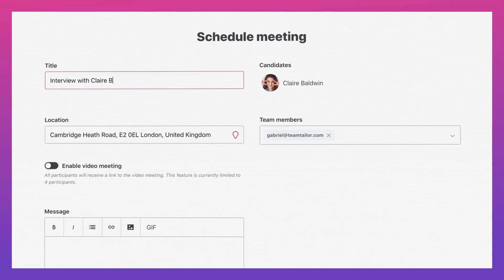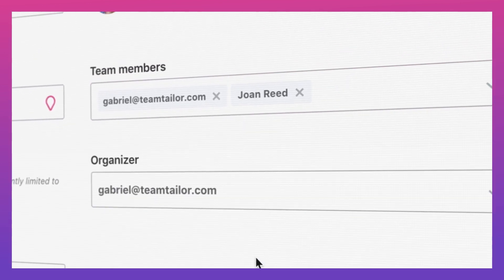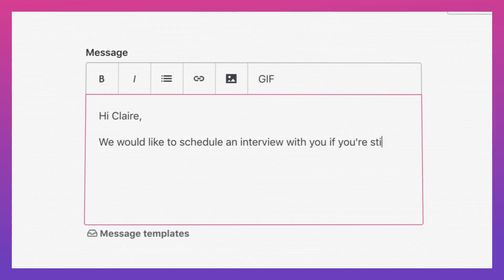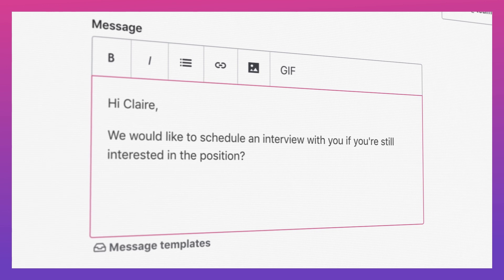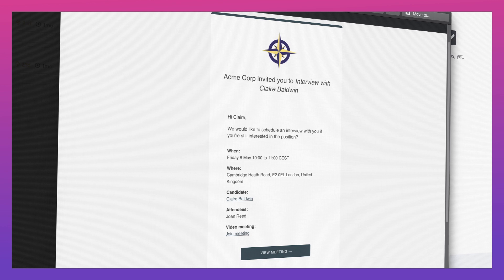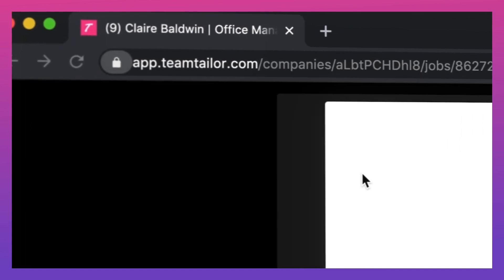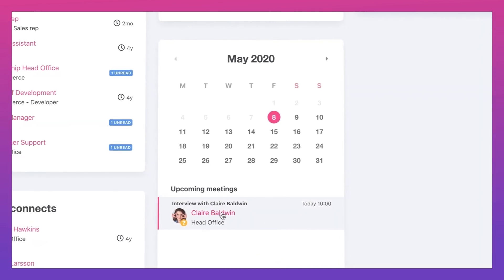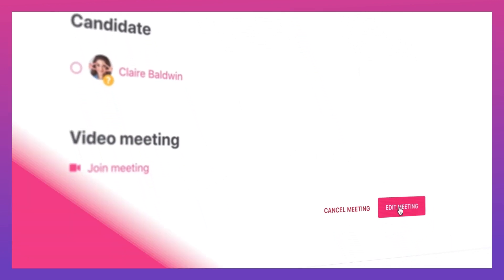Set up an online interview with Video Meetings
More and more people are working from home right now, and we want to do everything we can to make that experience better for our users and their candidates. Application processes are digital, agreements are signed online, and interviews will be conducted via video. We're happy to say that all those things are now possible in Teamtailor.

No other tool or integration is needed. Our solution is made by us, and is of course included in your account – ready to be used today.